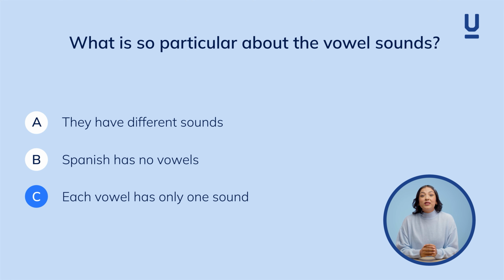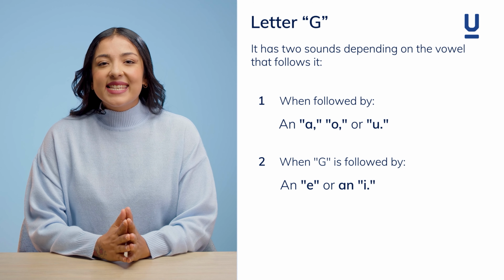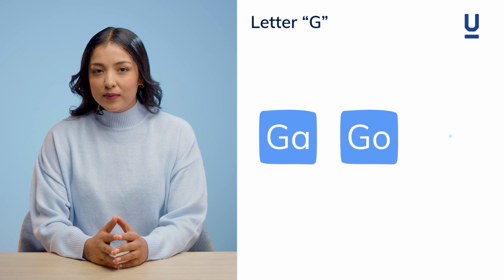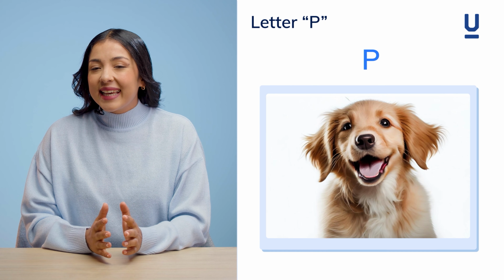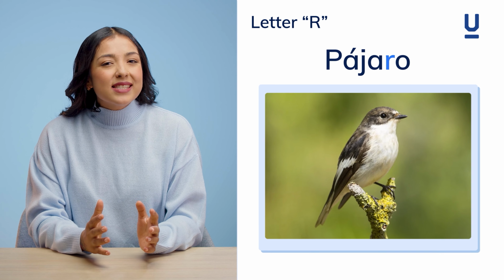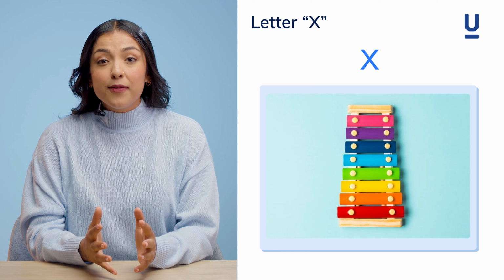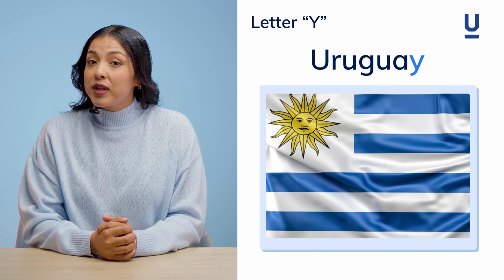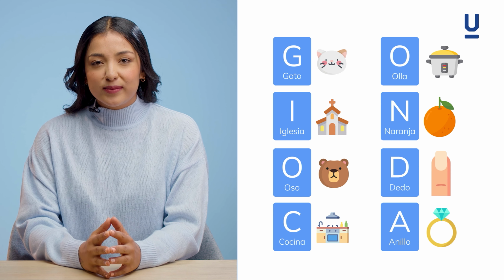The alphabet and sound - Spanish course for beginners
The alphabet and sound establish the foundations of Spanish, providing the basis upon which written and oral communication develops. Understanding these elements is essential for any student wishing to master the language effectively.

Studying the alphabet and sound delves into the very essence of Spanish, understanding the relationship between letters and their corresponding sounds. This understanding is key to developing precise reading, writing, and pronunciation skills in the language.

This video on the alphabet and sound is part of the Spanish course for beginners by Edutin Academy, where you will get to know the alphabet and sound and learn not only to memorize each letter but also to discover the diversity of their sounds that define the unique melody and expressiveness of Spanish.

This Spanish course for beginners is ✅ Free of charge and includes ✅ Option for International Certification.